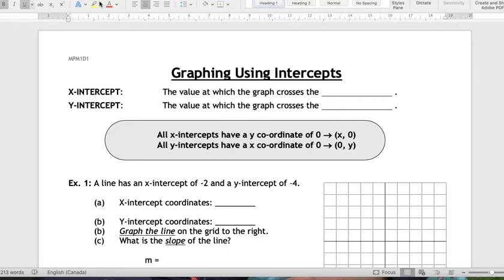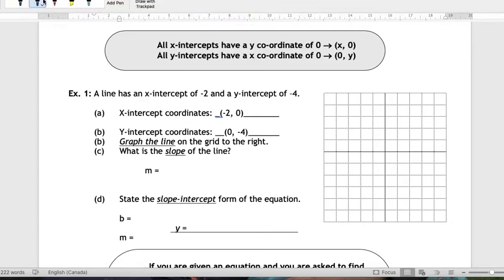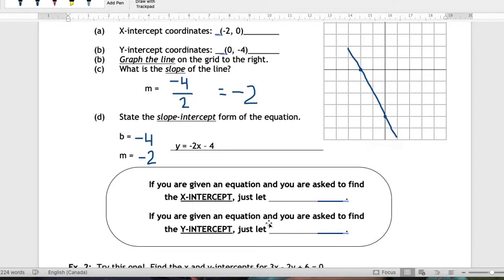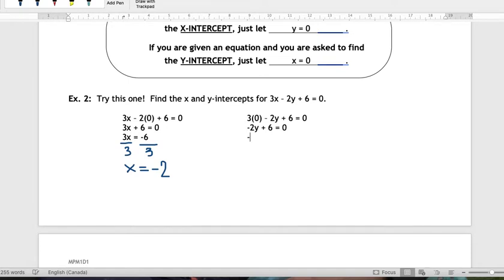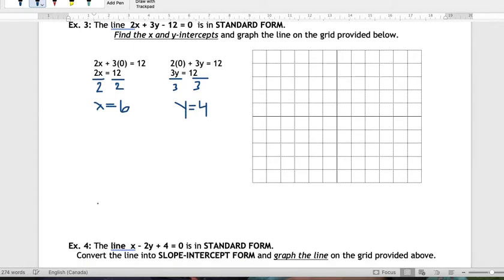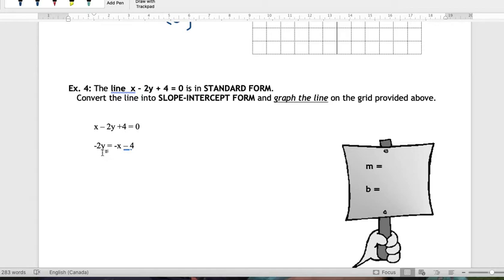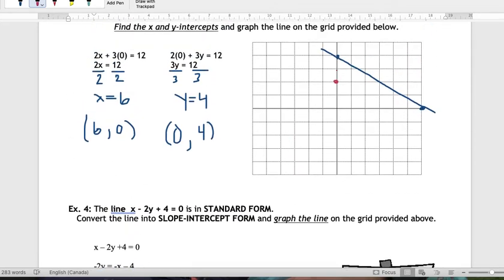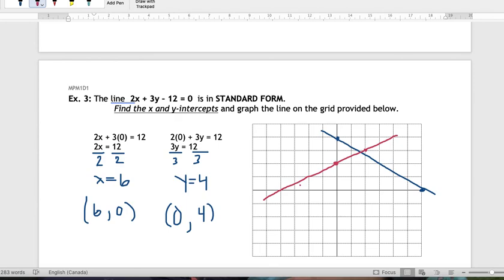Lesson 21 MPM 1D Intercepts